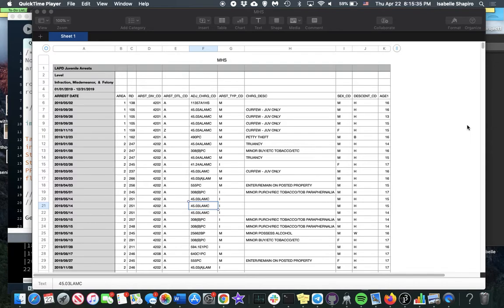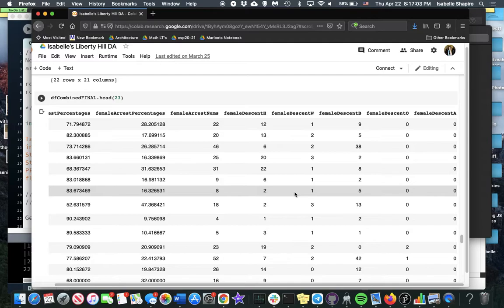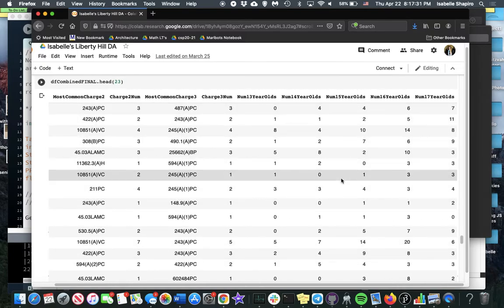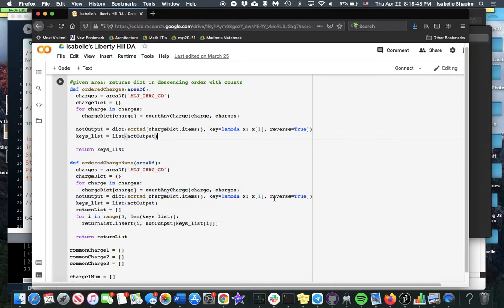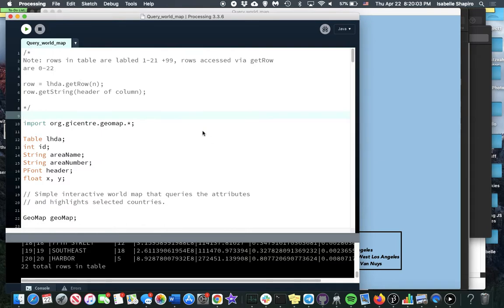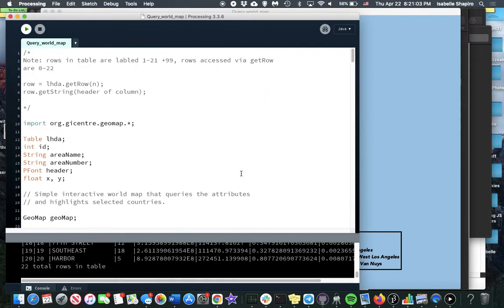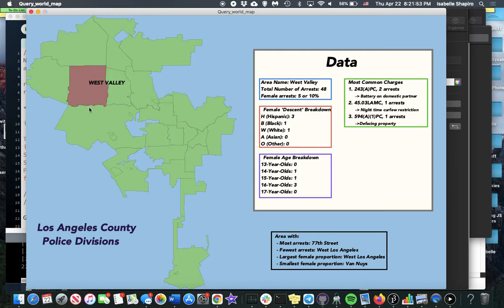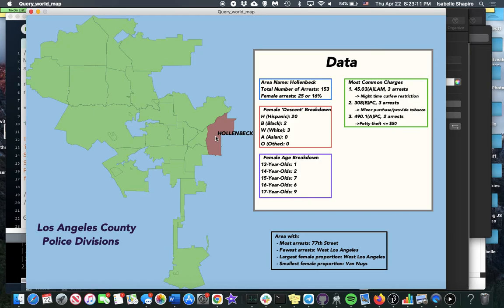Youth Incarceration - Isabelle '21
This analysis was performed by Marlborough student Isabelle S. ‘21 as part of the Honors CS Projects 2020-21 course, in collaboration with the Liberty Hill Foundation. Isabelle did the data analysis in Python, and wrote the interactive map code in Processing.